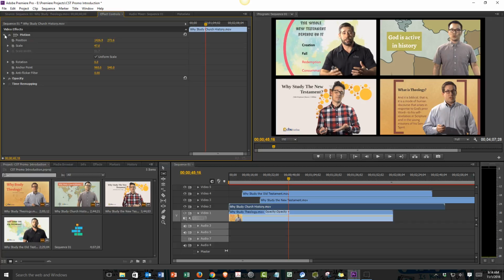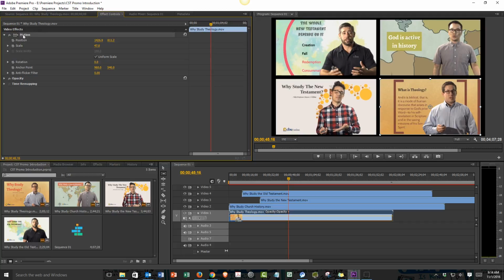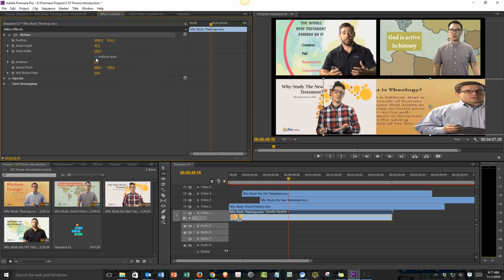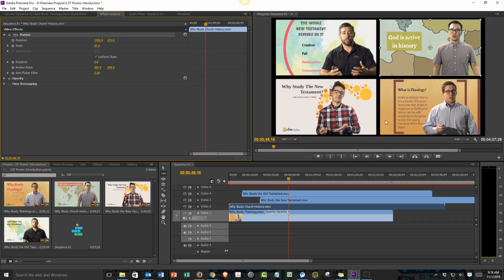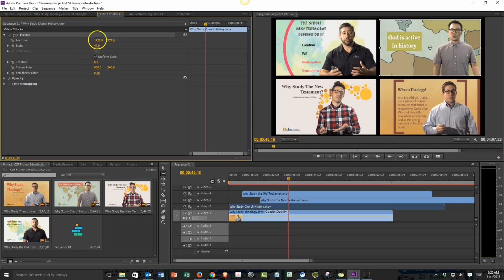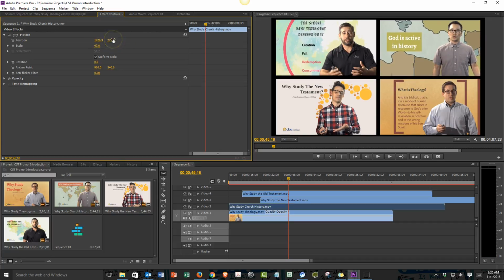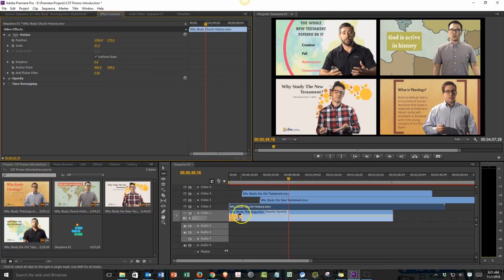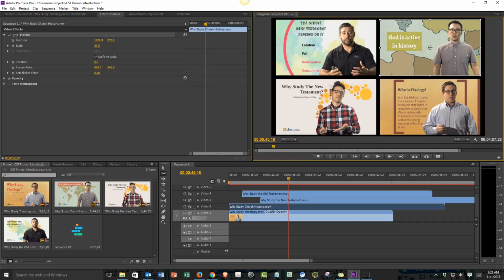Scaling and Position to Create the Four Square Tile Effect